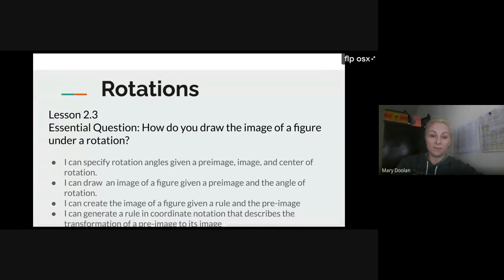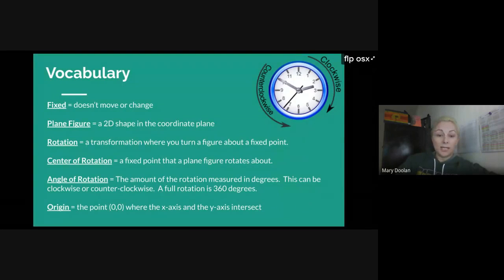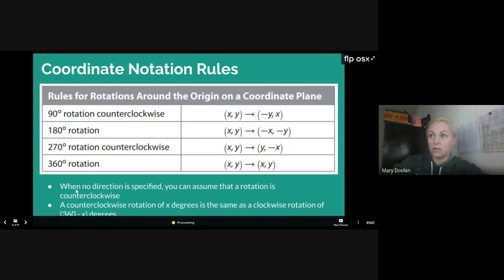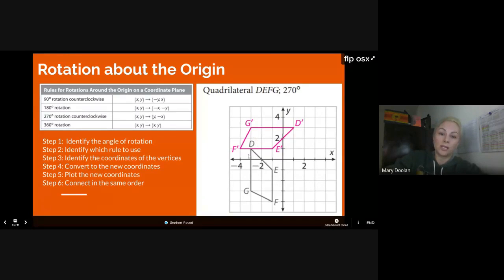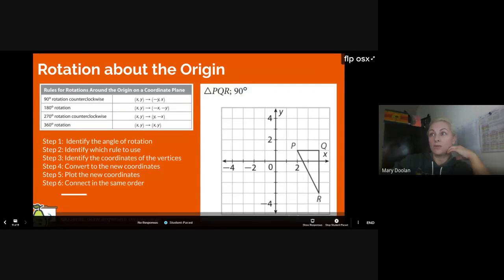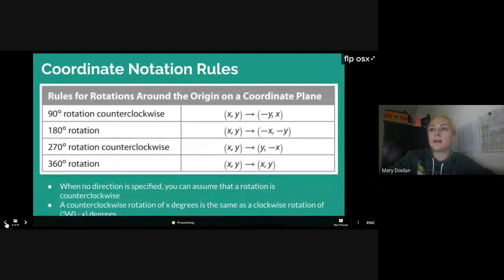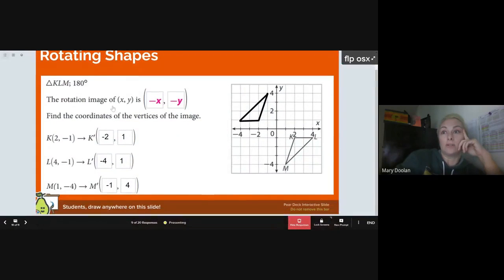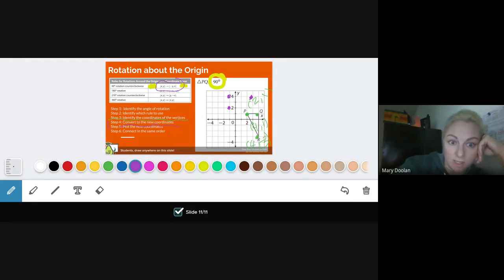Geometry Lesson 2.3 Rotations